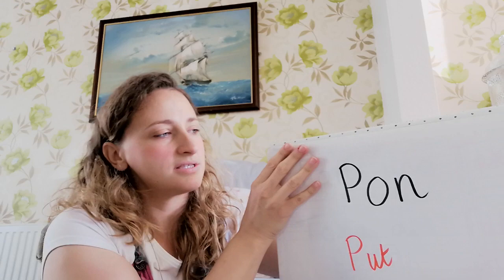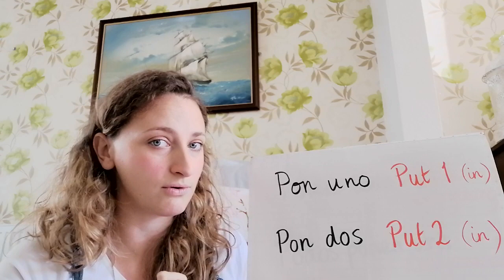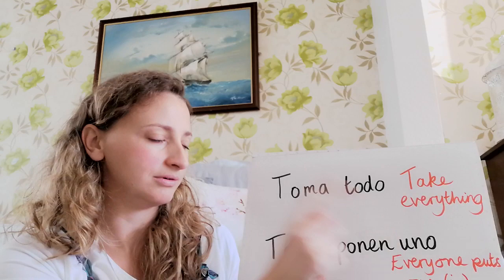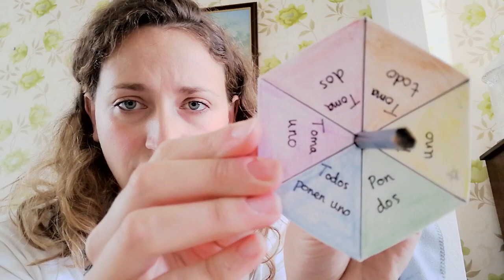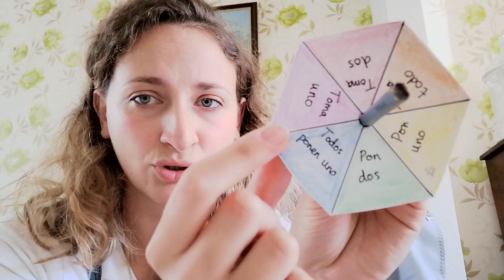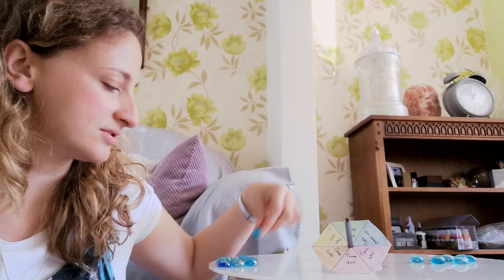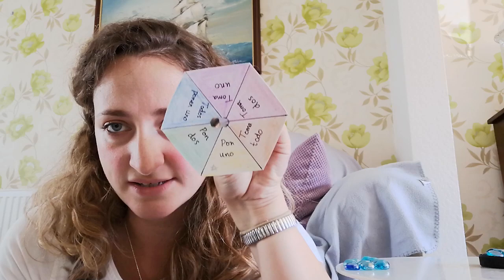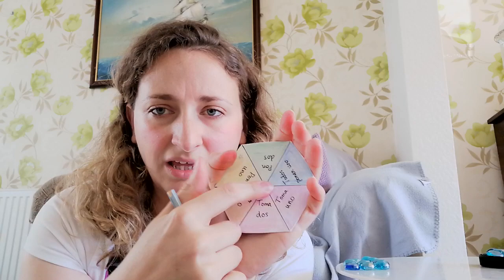La Pirinola game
Mrs Chawro introduces us to a brilliant new game to practise your Spanish!